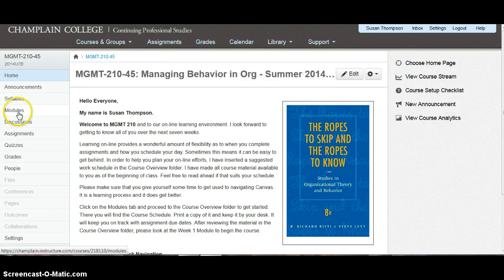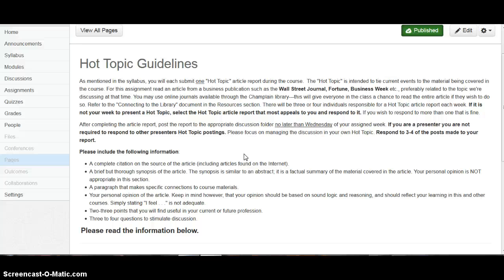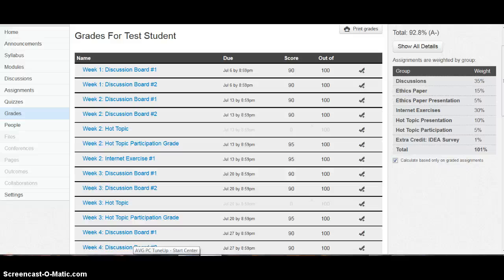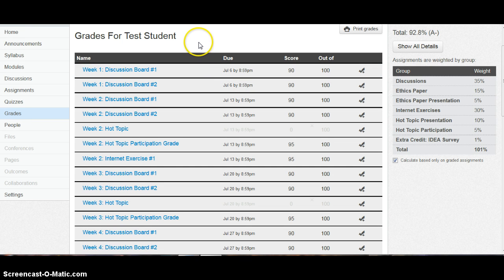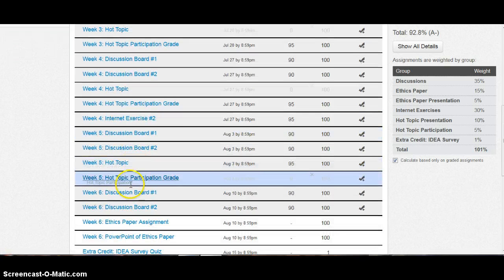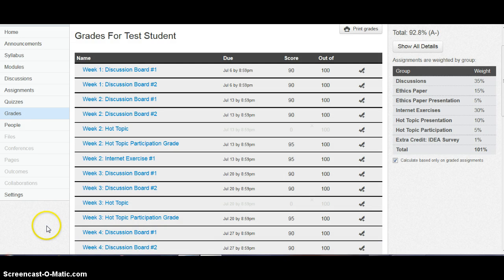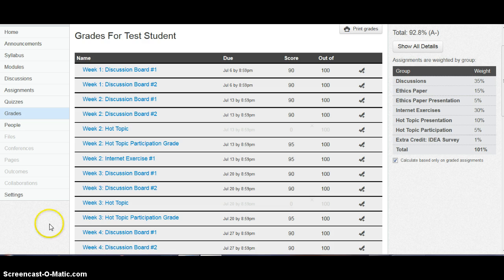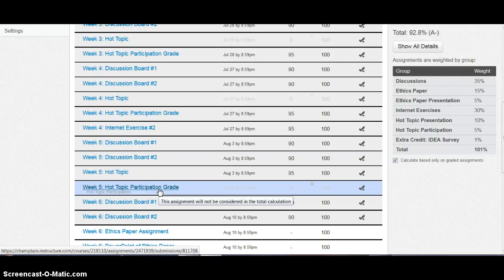Hot Topic Grading